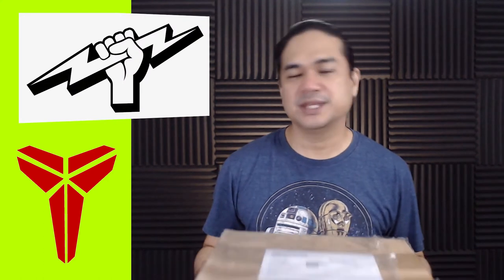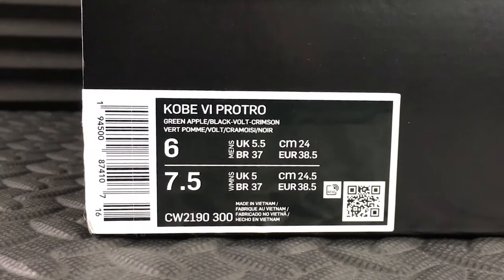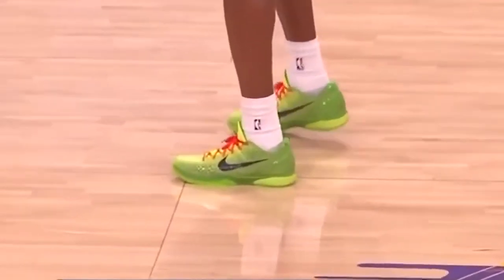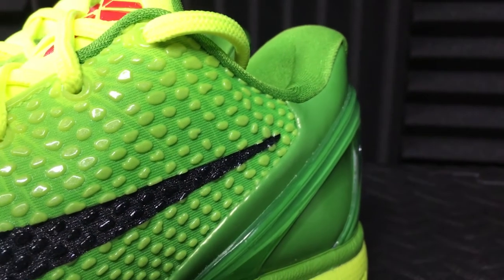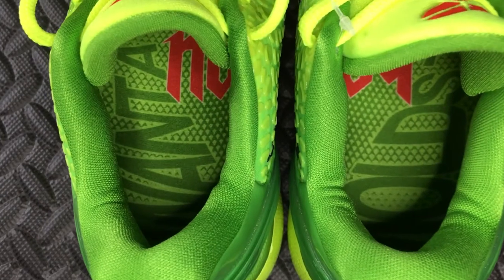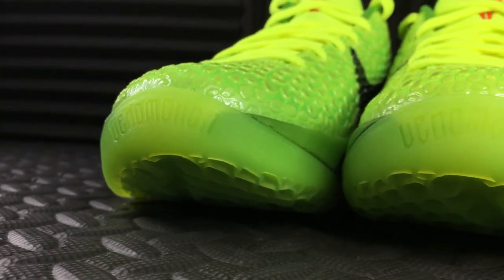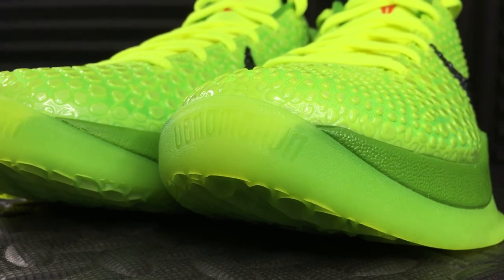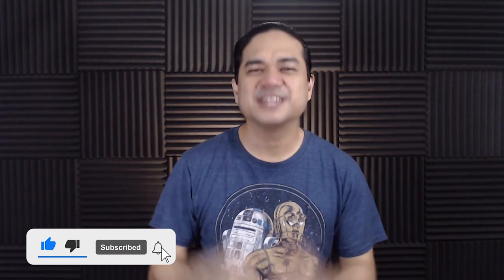Nike Kobe VI Protro Grinch | Unboxing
Unboxing another sneaker grail, the Nike Kobe 6 PROTRO Grinch!

Magis!